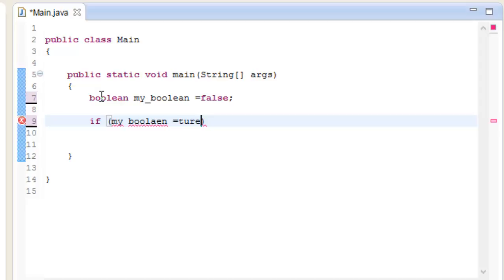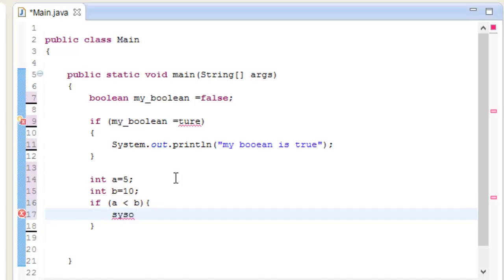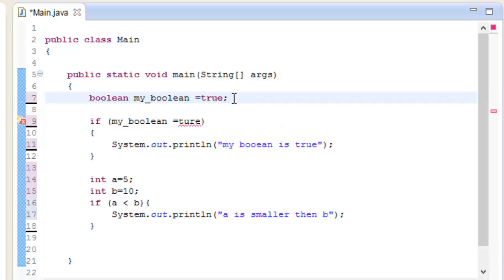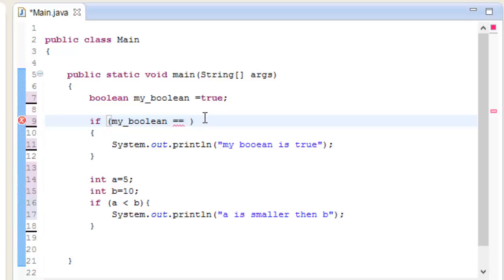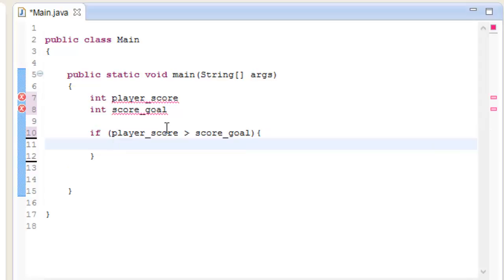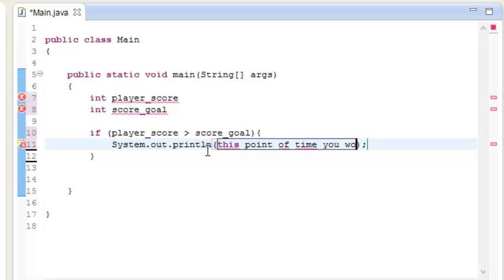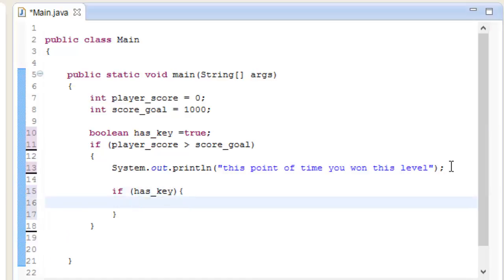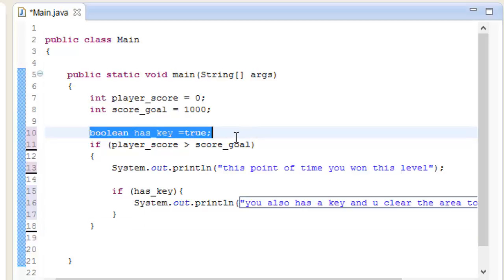java tutorial for beginners boolean and nesting part 8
boolean and nesting part 8
In this video i am going to be teaching you about boolean data type in java
and nesting of if else statement in java programming